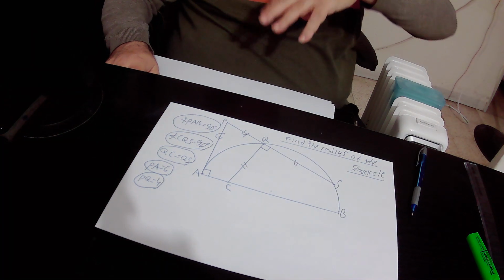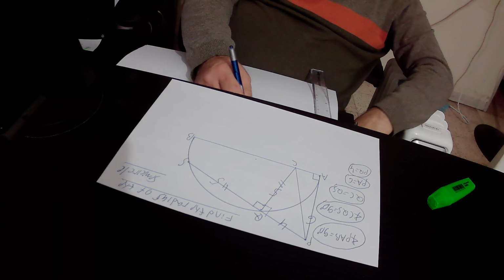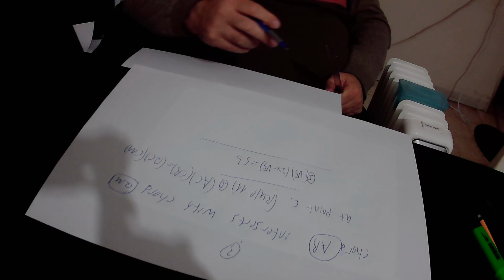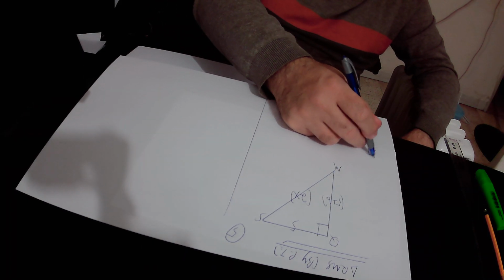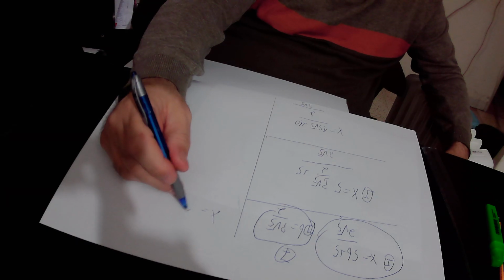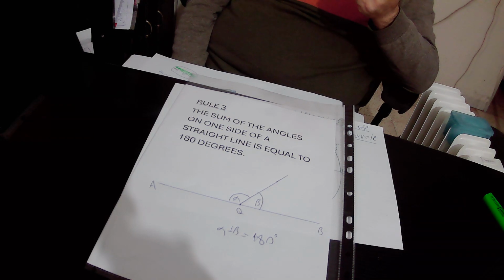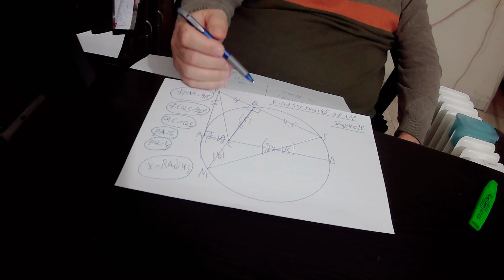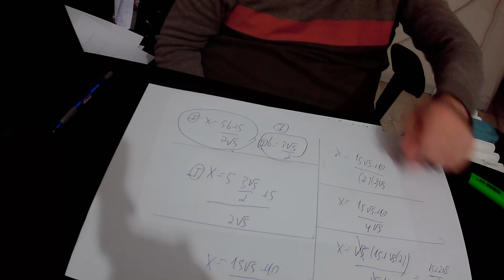USA Math Olympiad Geometry Problem | Find the radius of the semicircle